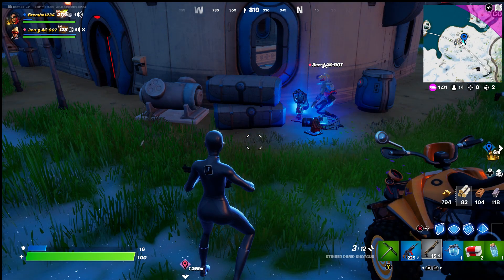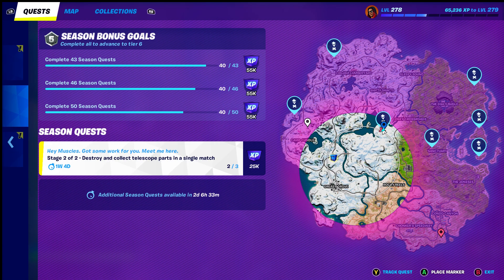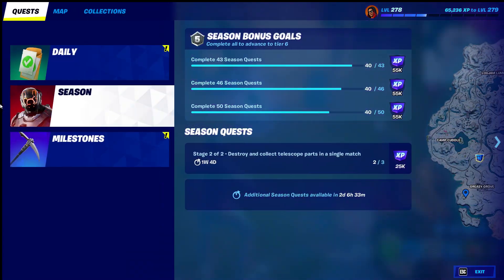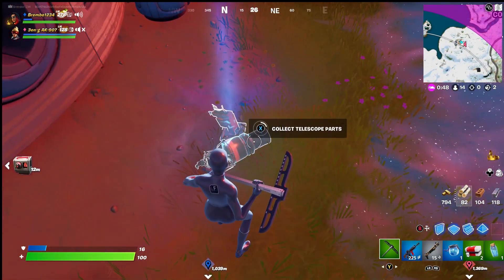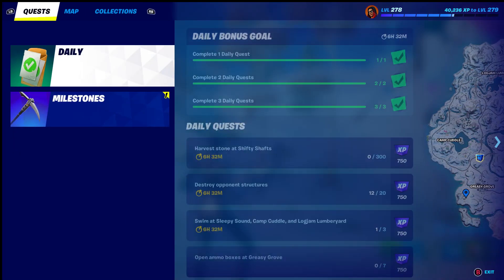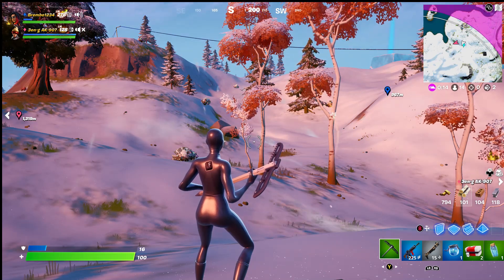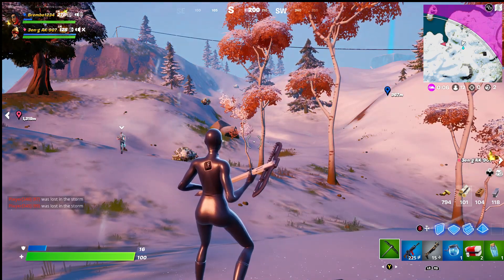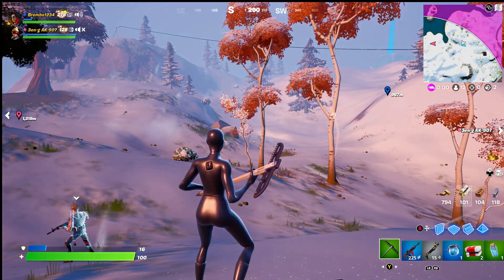DESTROY AND COLLECT TELESCOPE PARTS IN A SINGLE MATCH 0/3 FORTNITE SEASON QUEST CHAPTER 3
HOW AND WHERE TO DESTROY AND COLLECT TELESCOPE PARTS IN A SINGLE MATCH 0/3

ALSO NEW IN THIS PATCH WEATHER UPDATE FORTNITE CHAPTER 3 SEASON 1

TORNADO FORTNITE
LIGHTNING FORTNITE 10 DAMAGE AND SPEED BOOST
FLARE GUN WILL BE ADDED

WE KNOW TORNADO WILL BE COMING BECAUSE THERE IS A CHALLENGE FOR IT